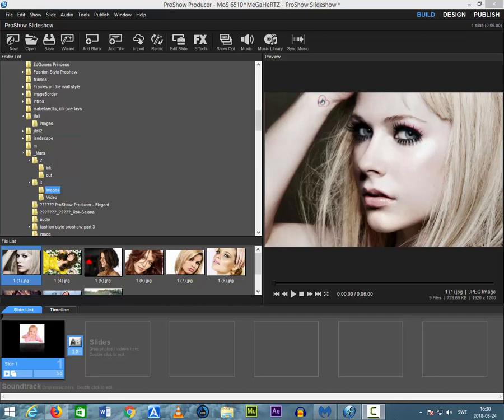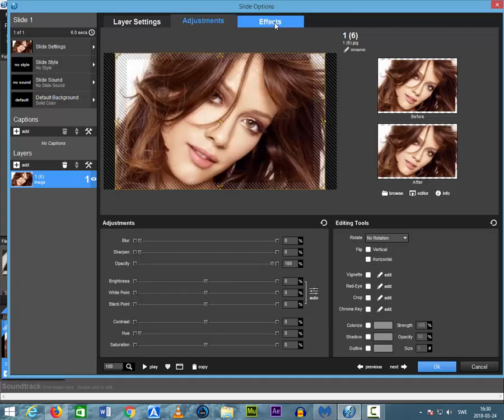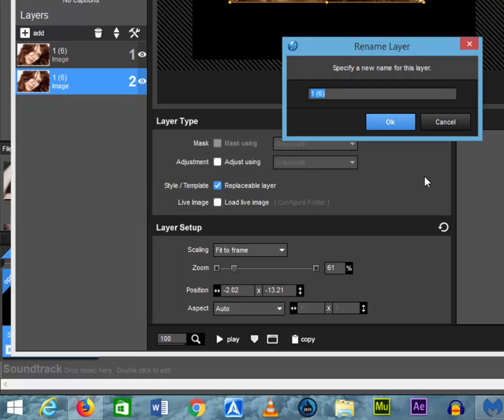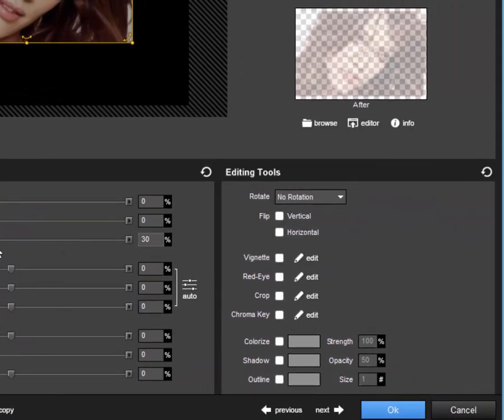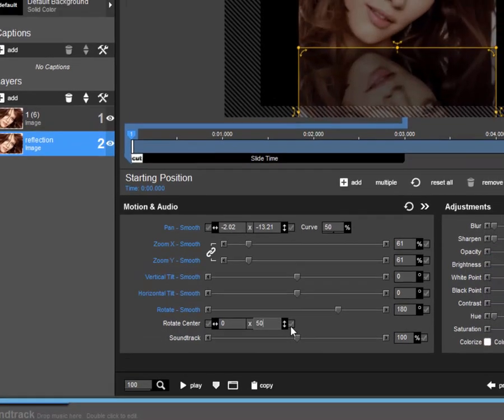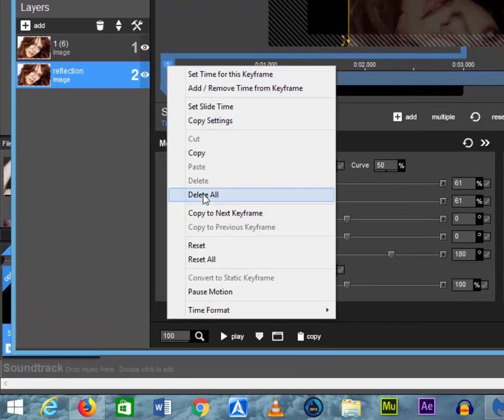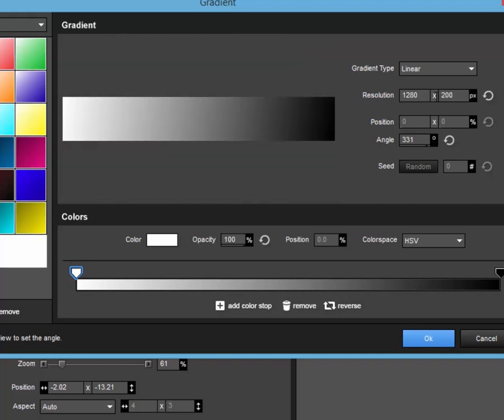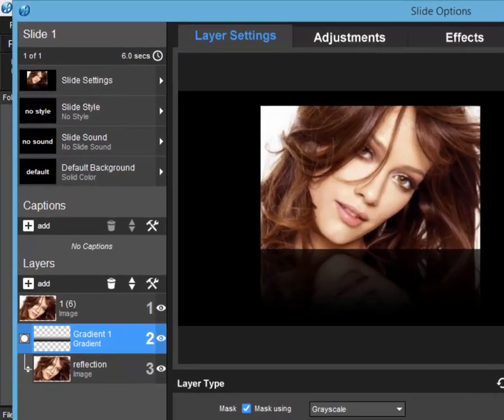An image reflection below your images || Proshow porducer 8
Tis tutorial show you how to use gradient masks to create an image reflection below your images. While it’s not necessary a complete effect on its own, hopefully you can use this skill to construct more complex effects and make your images pop.